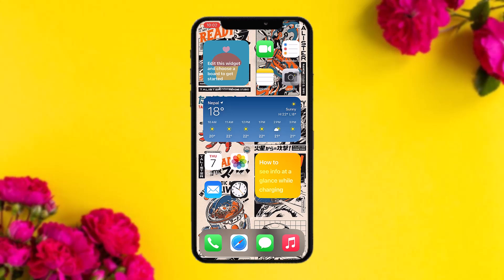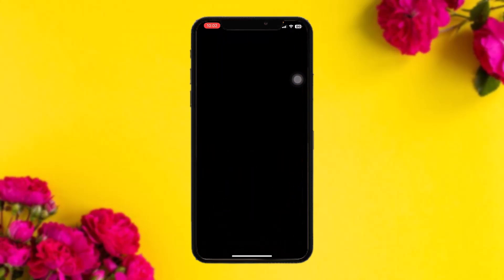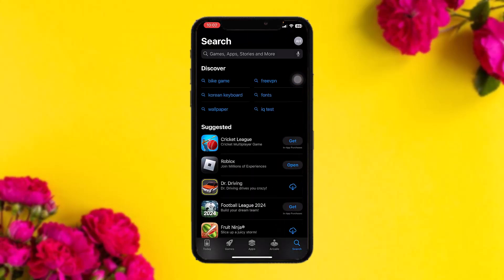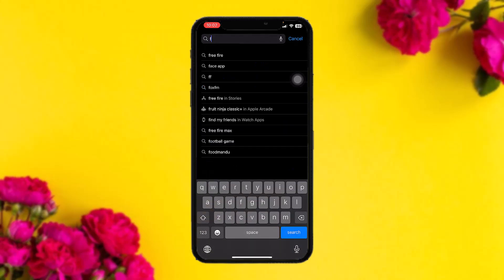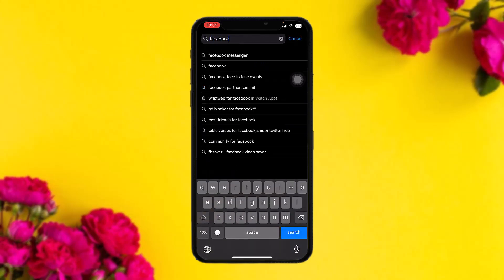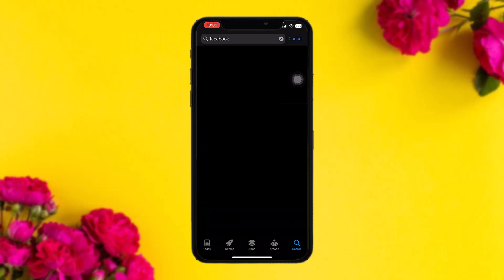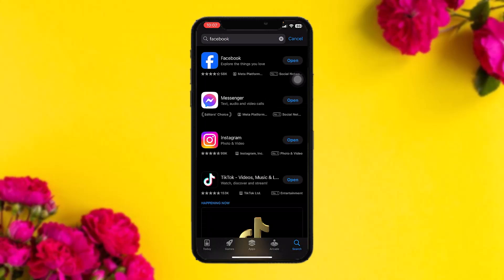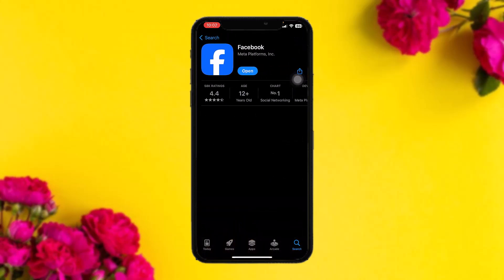How to Fix Your Facebook Account !! Fix Facebook Secure Your Account - 2024 !! Facebook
Want to know How To fix your facebook account session expired  but don't know how?
This quick video will guide you to How To Fix Your Facebook Account

So, in this few simple steps you can successfully fix your facebook account session expired

Timestamps :
00:00 Intro
00:12 Open app store
00:29 Go to settings
00:48 Tap on delete app